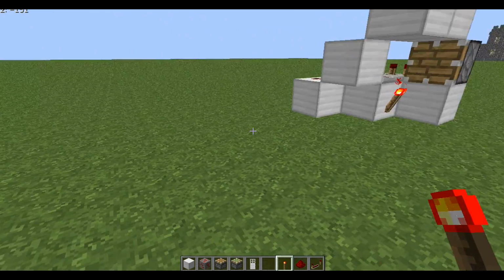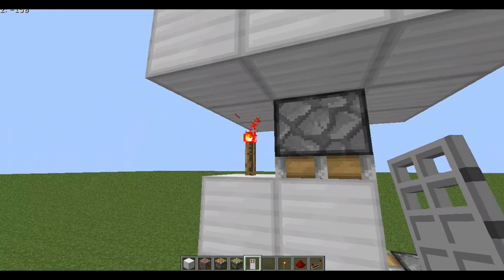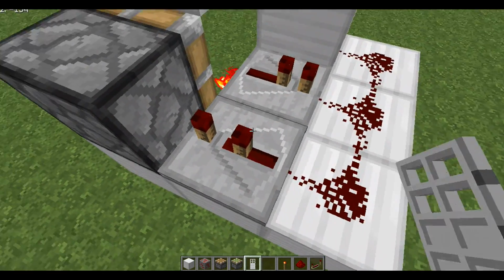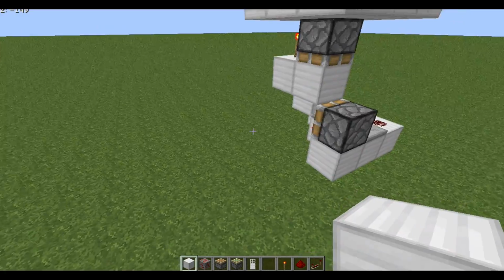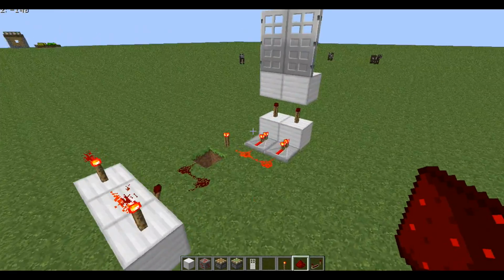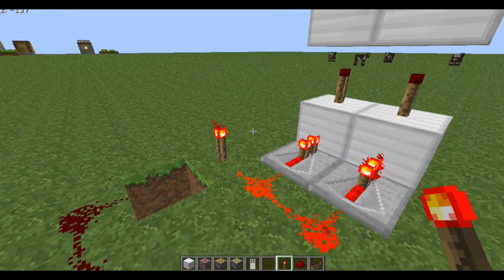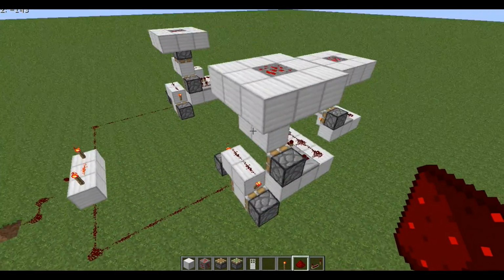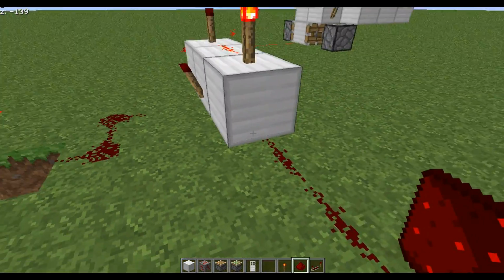Behind The Redstone Ore Lock- EsautheGr8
This is the tutorial for my redstone ore lock that was bud activated.